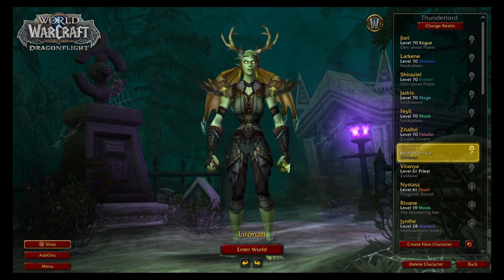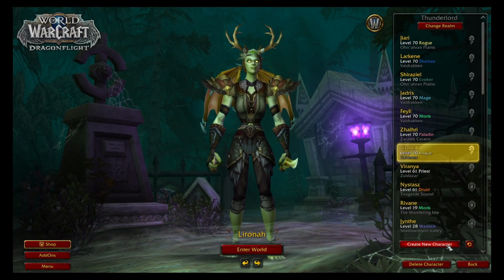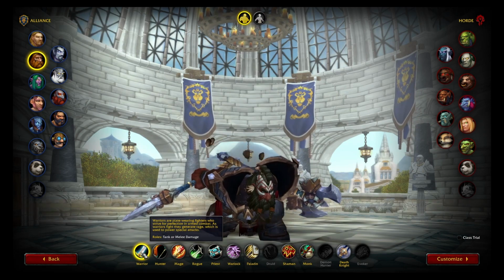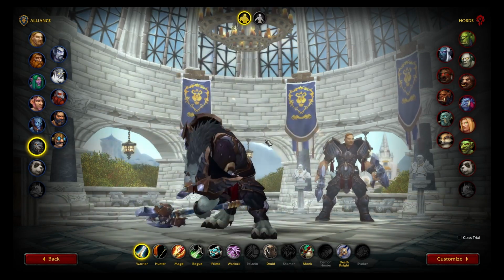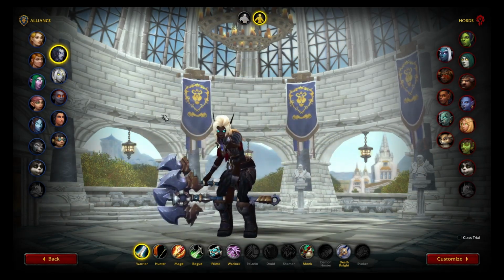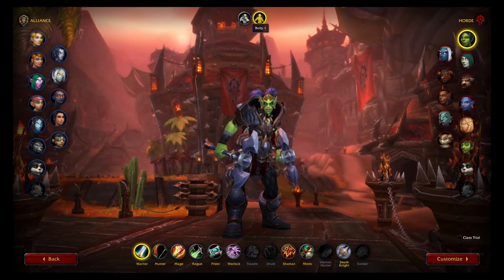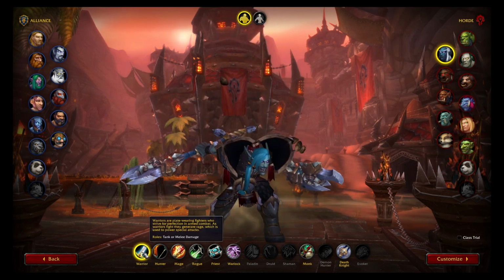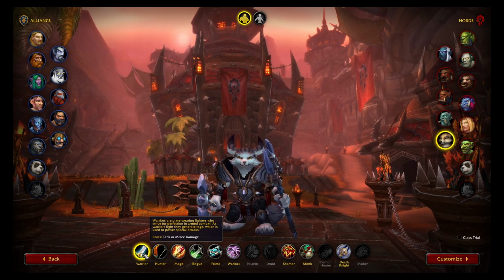BlindSlash Guide to Choosing Your Race and Class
Here is a quick guide to help you make sure your MouseGrid or Golden Cursor coordinates are choosing the right race and class in World of Warcraft retail.

Find more helpful tips for playing WoW with BlindSlash in our Discord

00:00 Introduction
00:42 Steps to turn off the music
01:16 How to hear your character's voice
02:13 Alliance starting races
03:29 Pandaren and Dracthyr
04:10 Alliance unlockable races
05:18 Horde starting races
06:34 Horde unlockable races
07:37 Choosing a class
09:17 Wrap-up